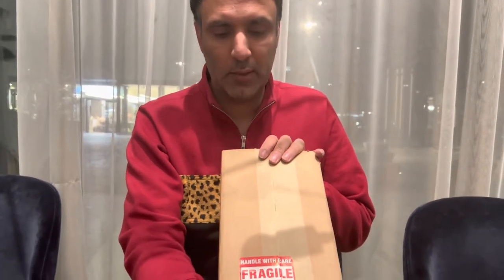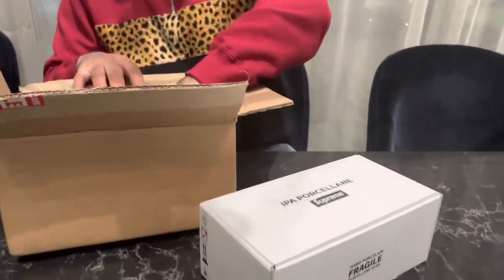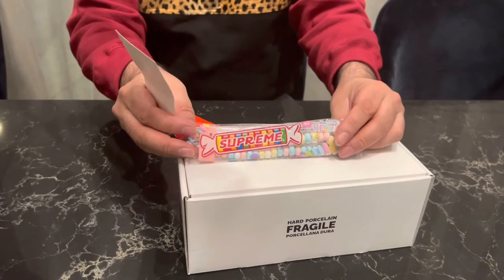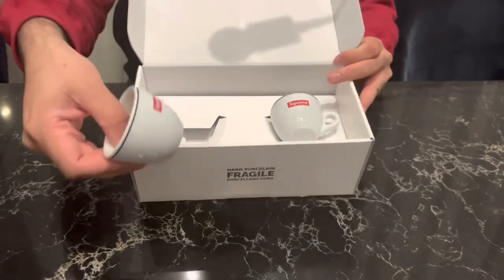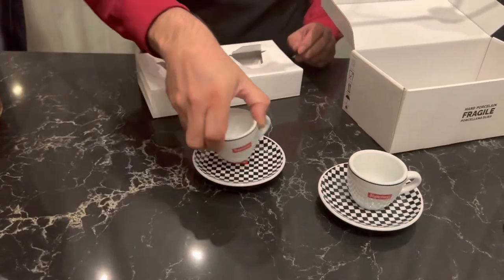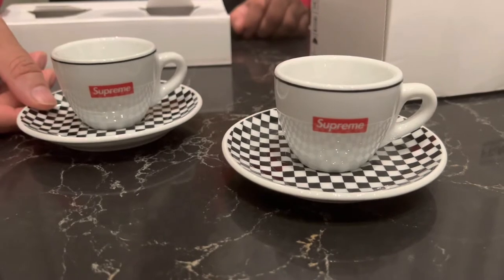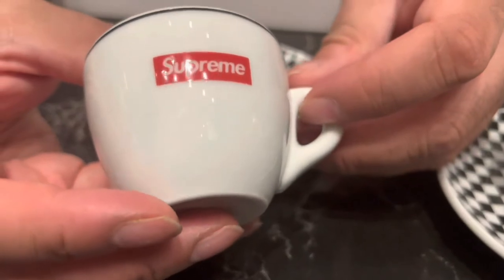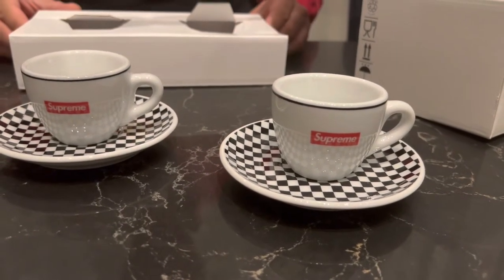Box opening and review of supreme IPA Espresso cups | supreme drop 2022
Check out this review Box opening and review of supreme IPA Espresso cups | supreme drop 2022